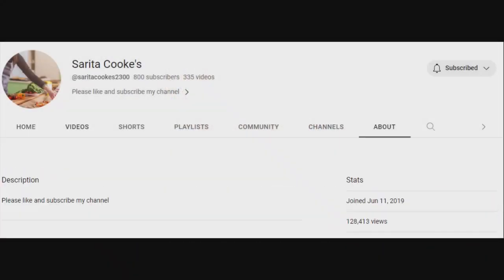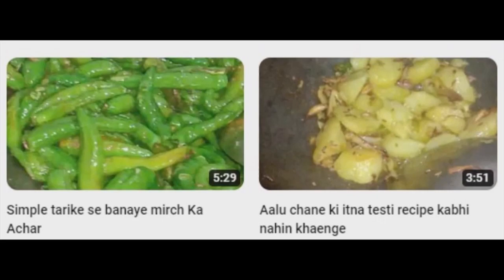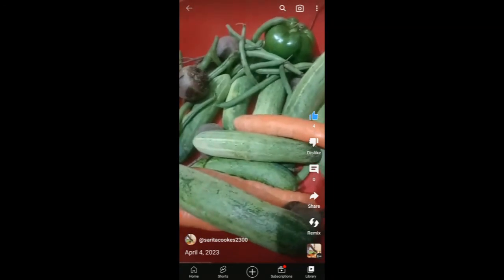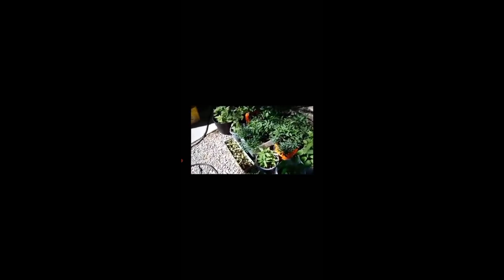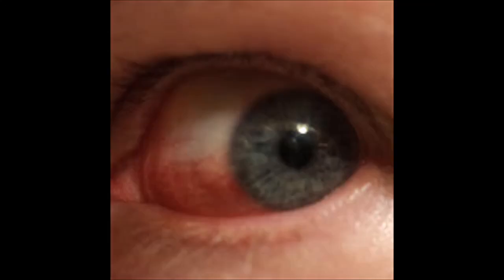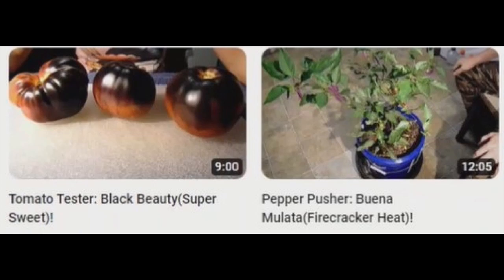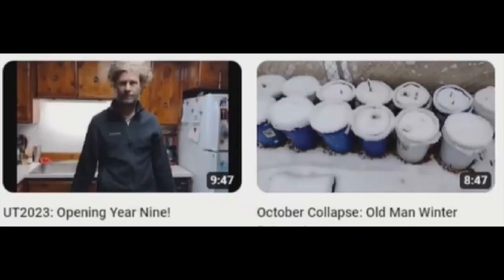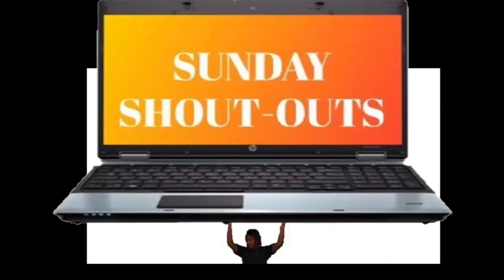Sunday Shoutout 176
🔅You may notice only two channels. Well, there was a third but some time between preparing this video and a three day timespan, the other channel has decided not to participate in Youtube anymore, so I had to edit them out at the last minute.  Instead, now we'll just place a little appreciation gift, and the way to enter is to leave a comment on this video by Wednesday, May 3. Announcement will be made shortly after the deadline via a quick video recording of the drawing. Same qualification rules apply for this as have the last video of this nature. I appreciate you for watching!